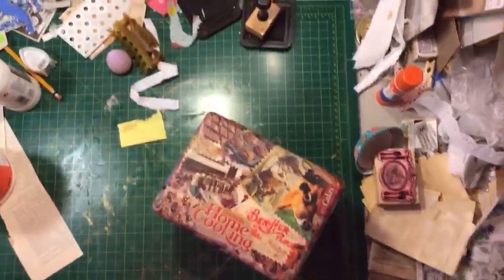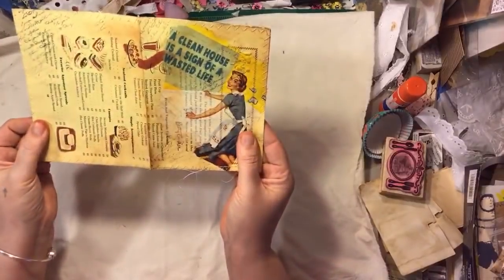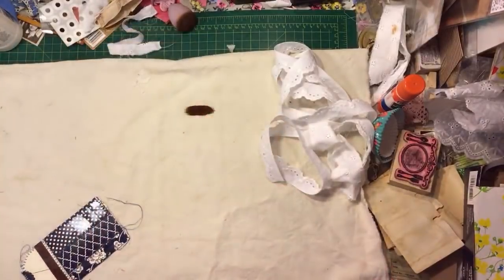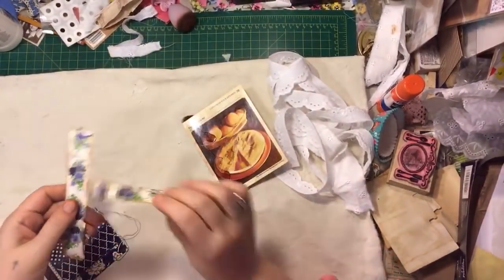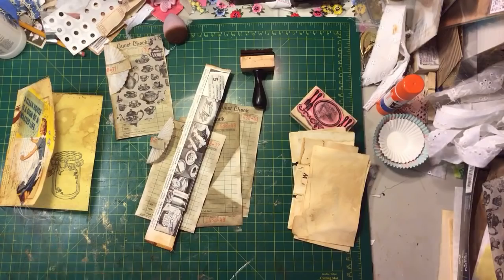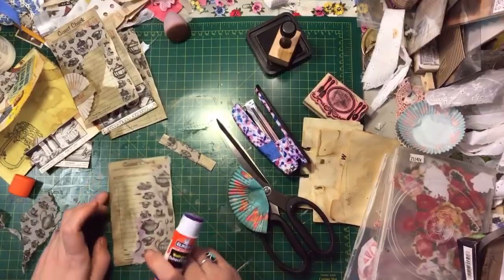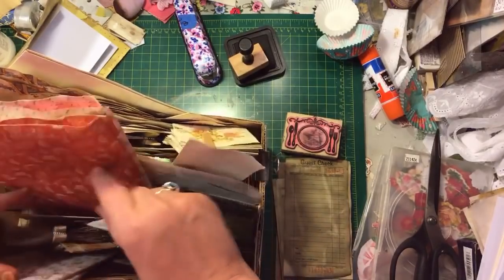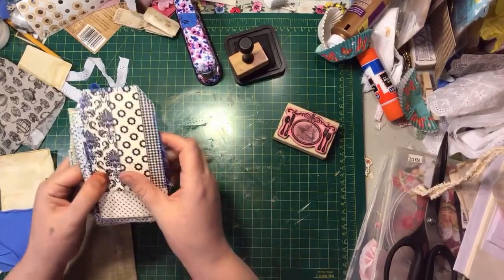Junk share base work ideas